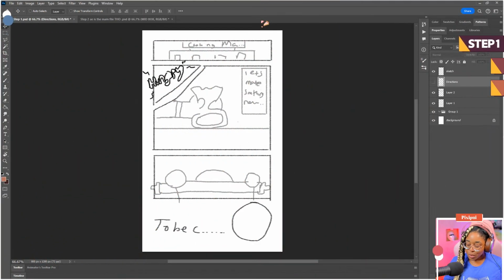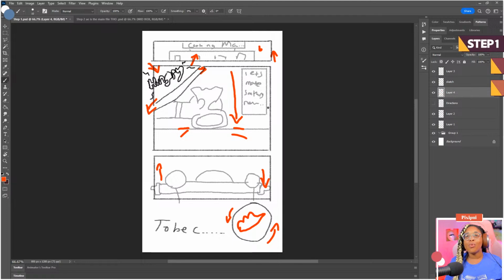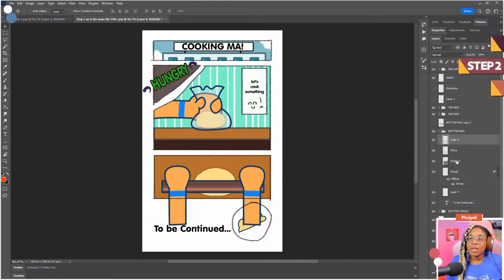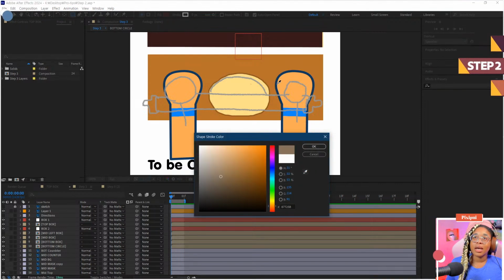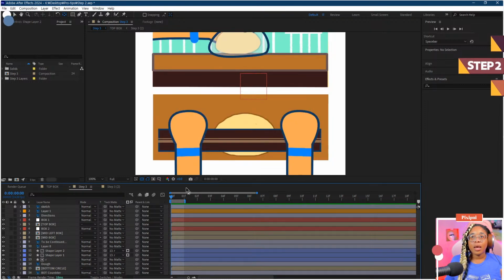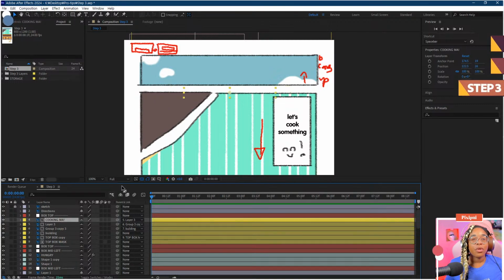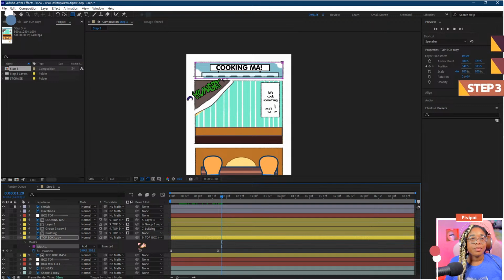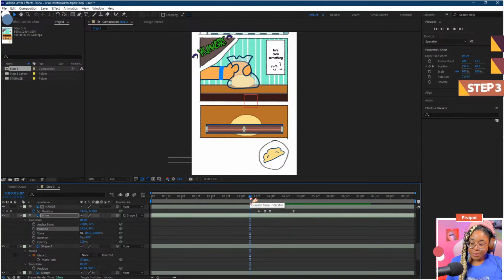Pro-Tips: Animated Comic Panels in After Effects with pixipui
Pro-Tip: Love reading webtoons and comics and want to bring life to your own?

Here’s a cool way to add a bit of life to a comic panel with some slight animations truly making your piece a “Motion Comic” !

Raye Belvedere is a Character Concept artist, 3D Modeller and Animator at Pixipui Productions based in London

00:00 Start
01:20 What is a Webtoon?
02:20 Step 1: Design it!
07:00 Step 2: Vectorize It!
15:10 Step 3: Animate it!
17:00 Working with Nulls and Layers
21:10 Working with the Puppet Tool